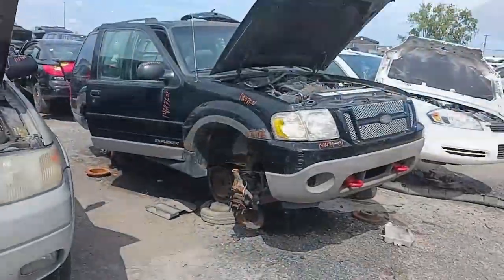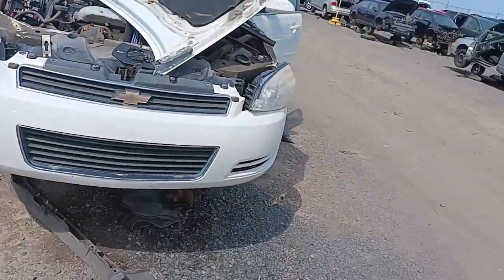8 2 23 OLD JUNKERS AT LAVAL QC KENNY U PULL